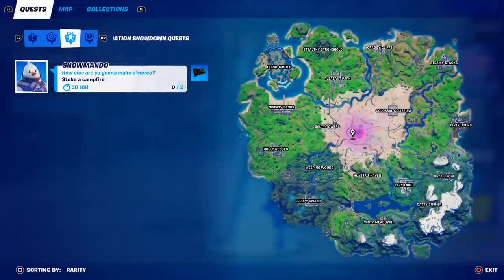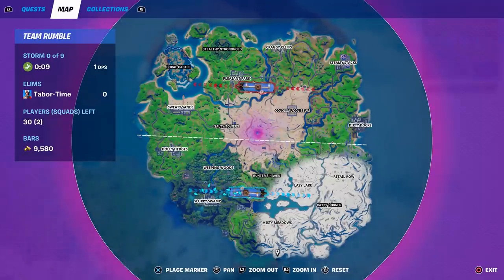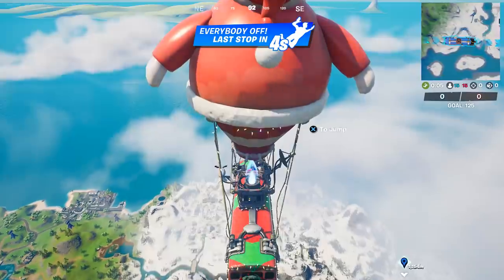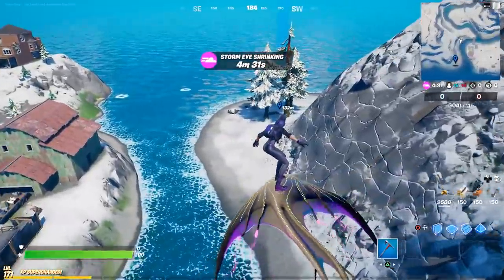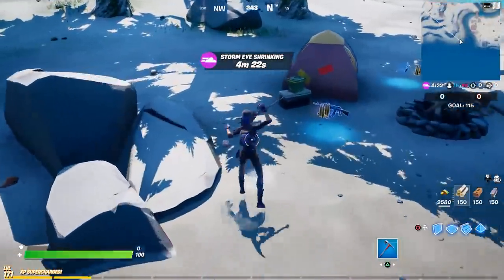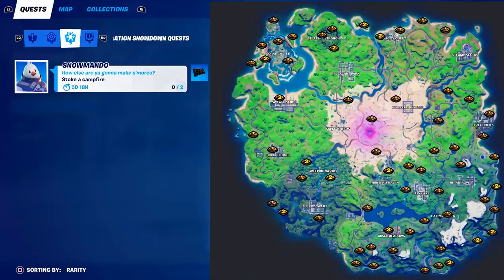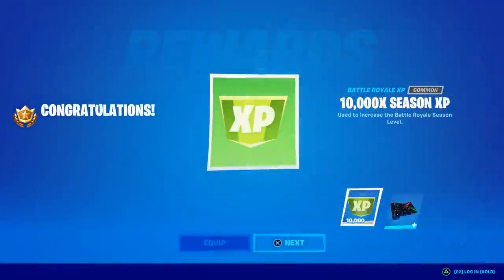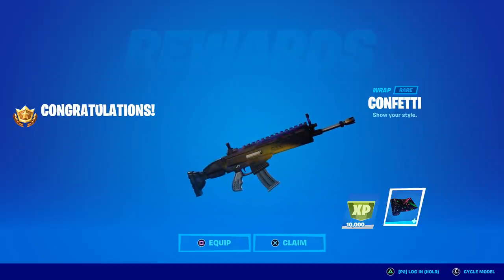Stoke A Campfire To Get The FREE Animated And REACTIVE Confetti Wrap!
The last reward for Operation Snowdown is a free reactive and animated wrap called Confetti!  All you have to do is stoke a campfire twice.